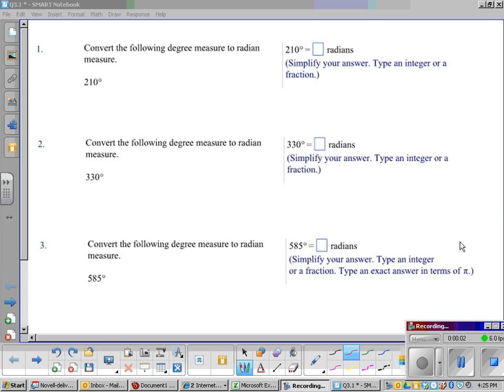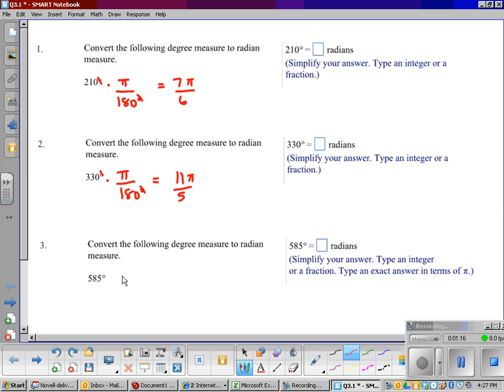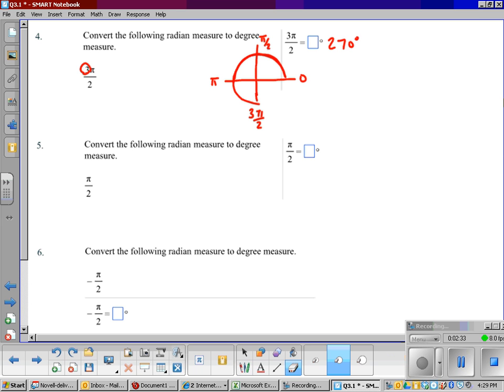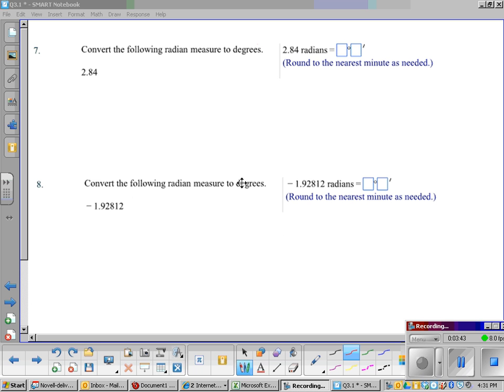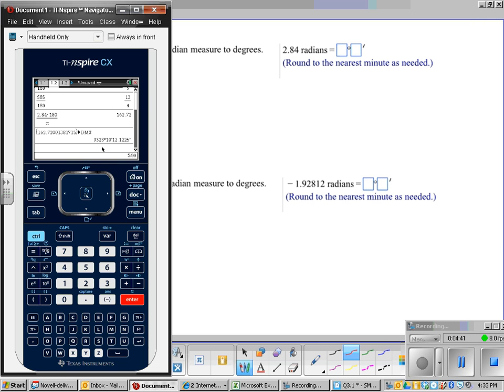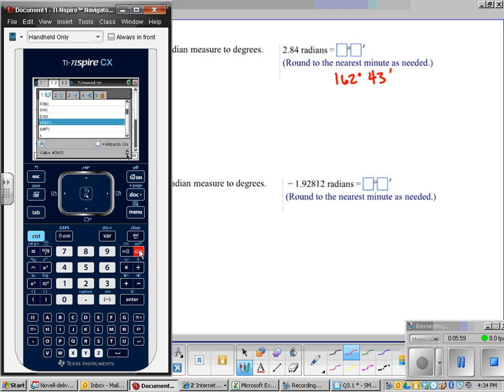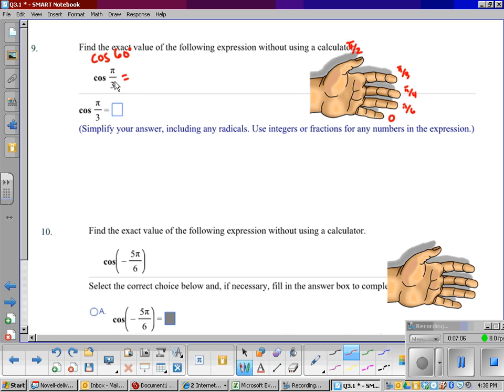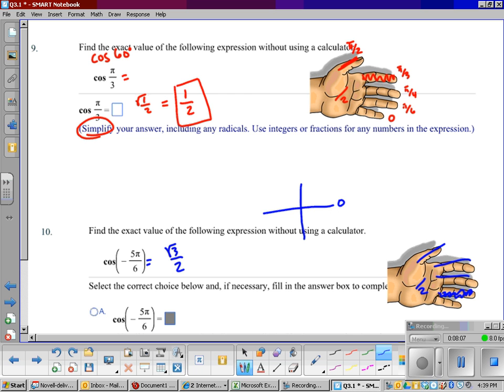T3 1 quiz explained